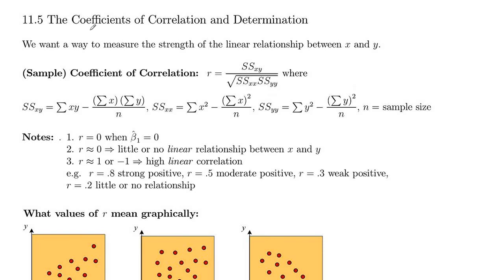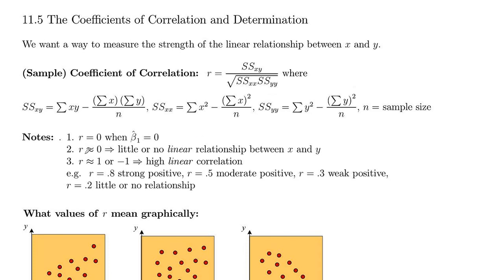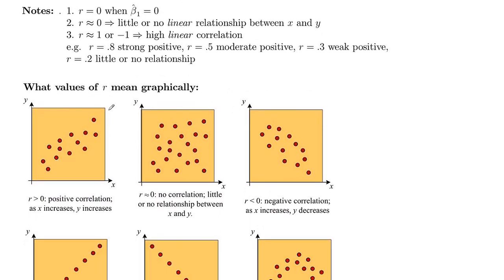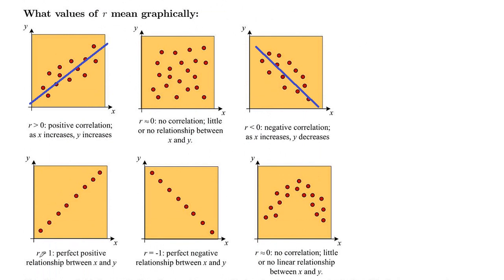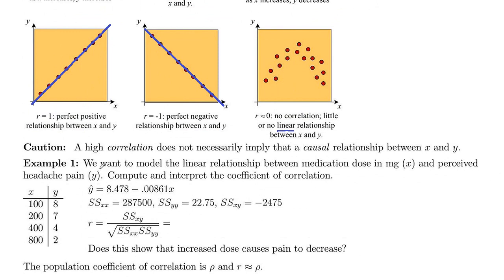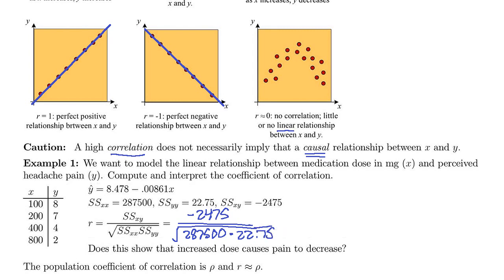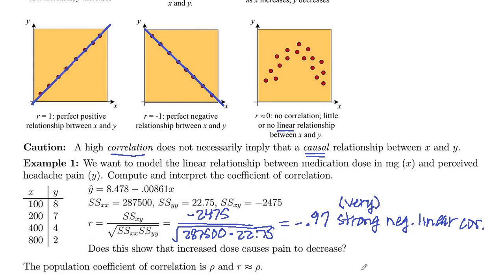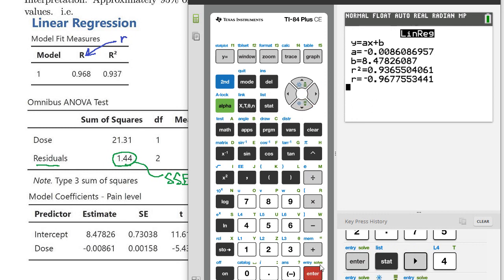Math 241 Section 11.5 Example 1 Part 1